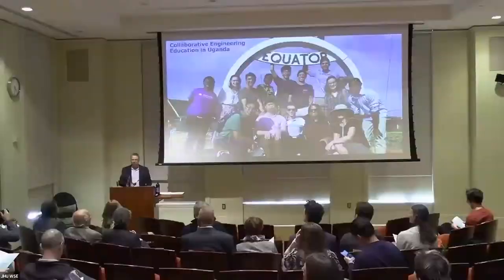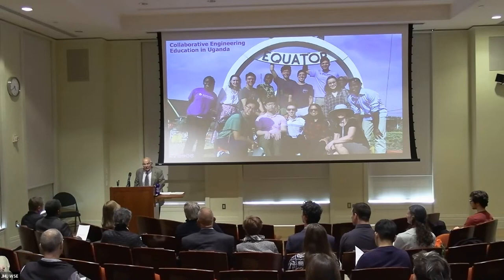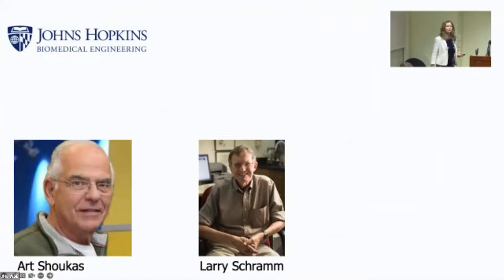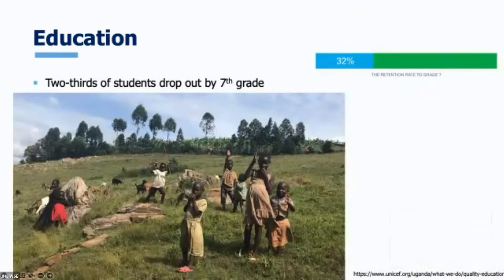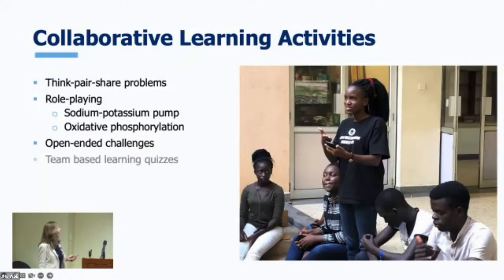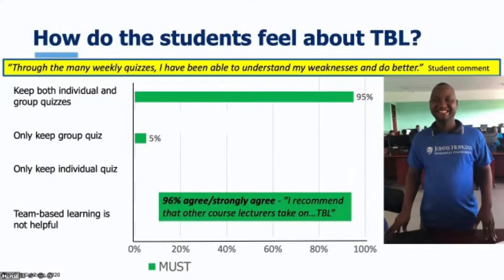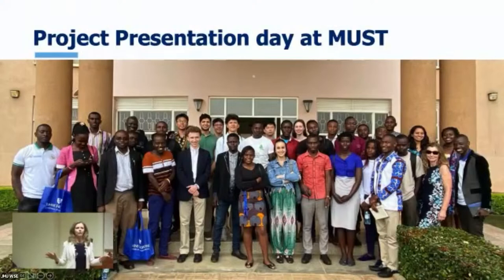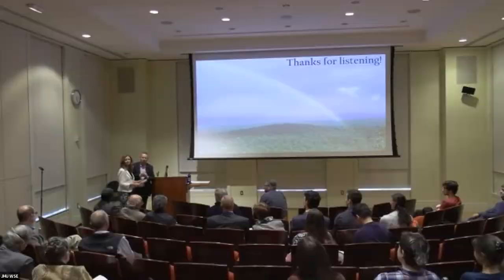The Don P. Giddens Inaugural Professorial Lecture: Eileen Haase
The Don P. Giddens Inaugural Professorial Lecture recognizing Eileen Haase as a full teaching professor in the Department of Biomedical Engineering.

Eileen B. Haase is a teaching professor in the Department of Biomedical Engineering. She has received numerous awards in recognition of her teaching and is chair of the Applied Biomedical Engineering graduate program. Haase earned both her master’s degree in electrical engineering and her doctorate in biomedical engineering from Johns Hopkins University.